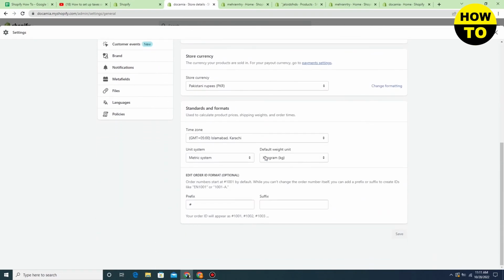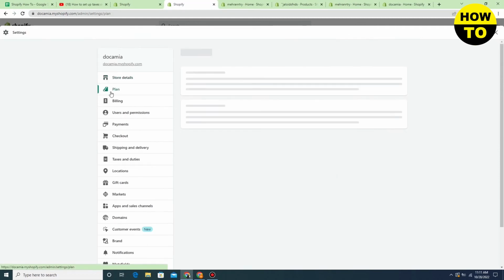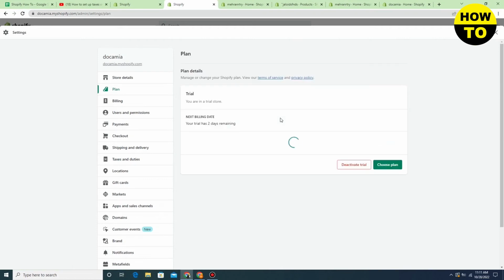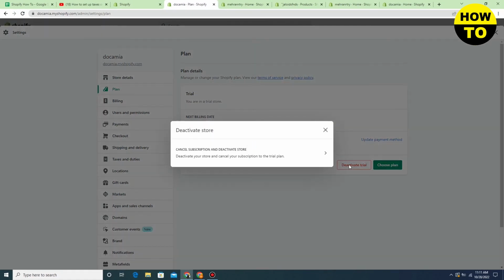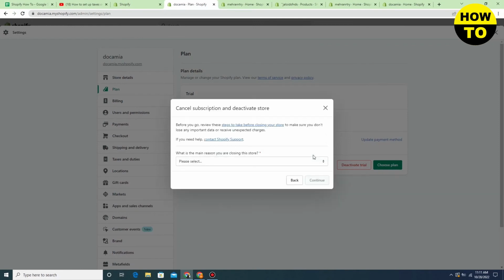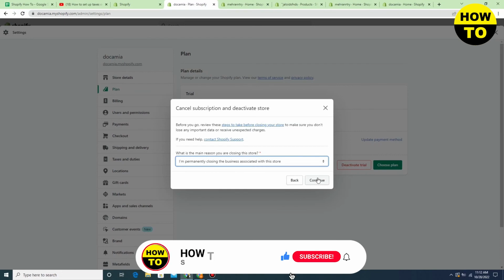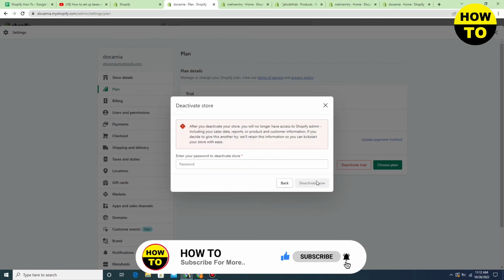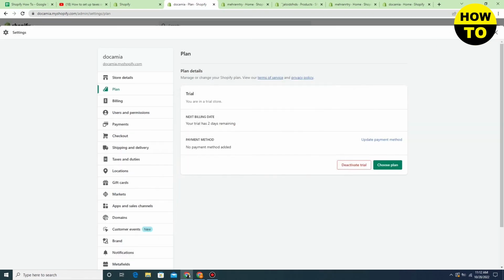How To Quite In Shopify (2026)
Learn How To Quite In Shopify. It is really easy to do and learn to do it in just a few minutes by following this super helpful tutorial to get a better understanding of everything.